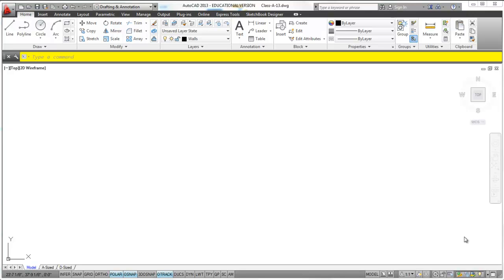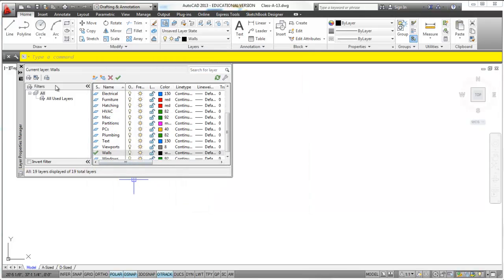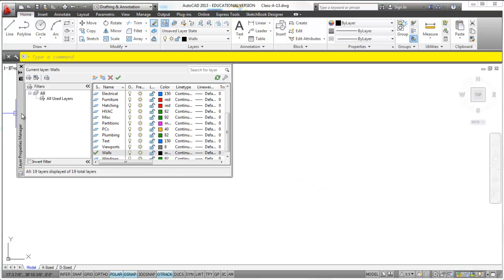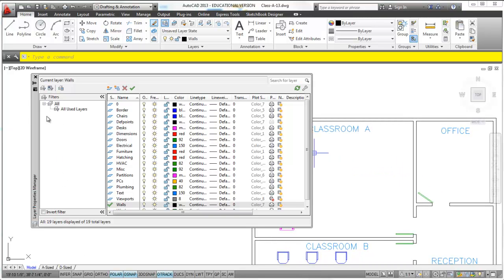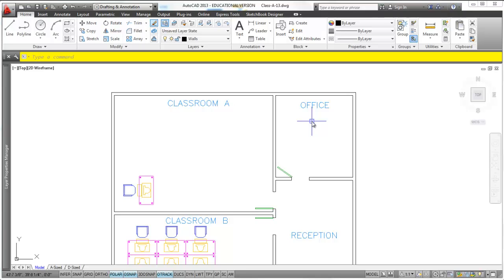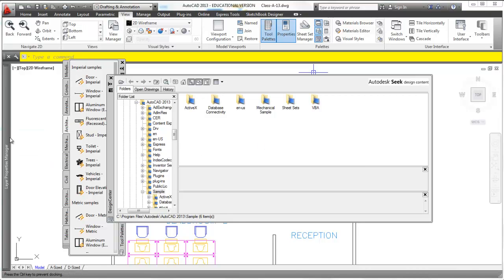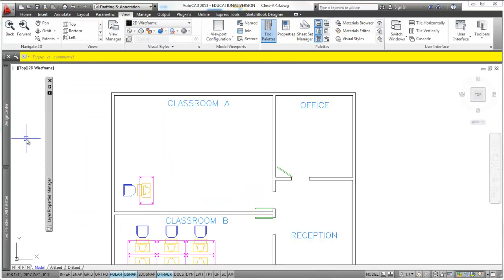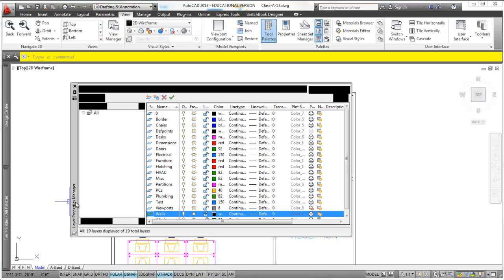Working with Palettes in AutoCAD 2013